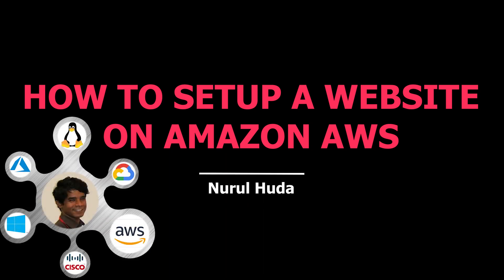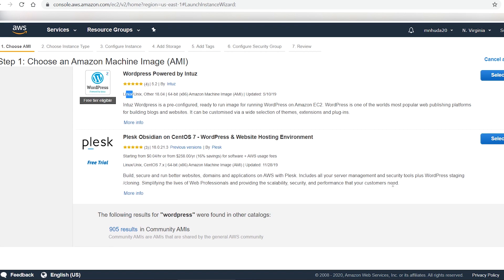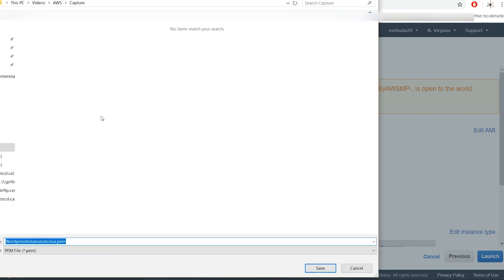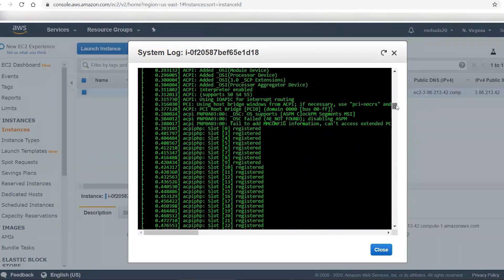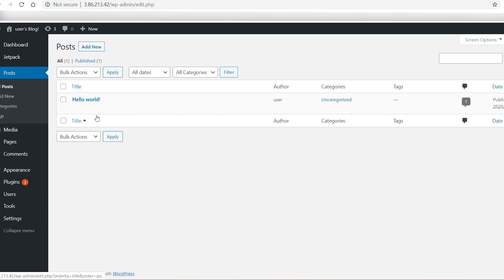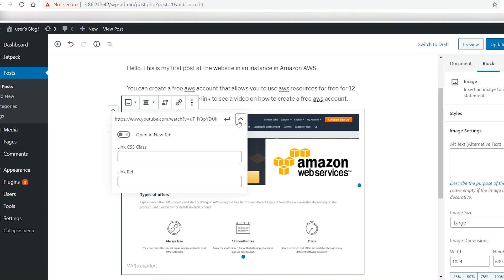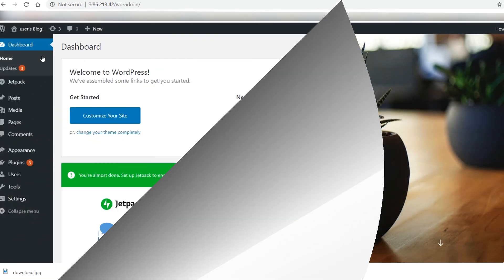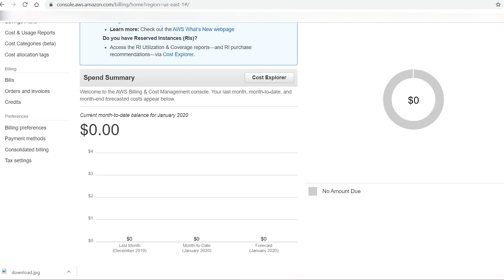How to Setup a Website on Amazon AWS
Create a Wordpress site on Amazon AWS.
It shows basic website setup, a post update, a post creation and change the home page.